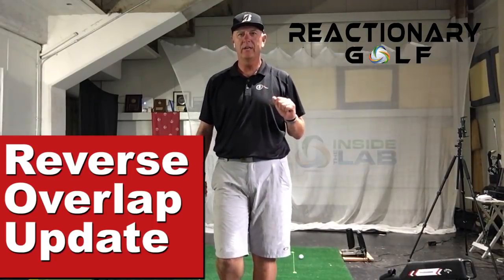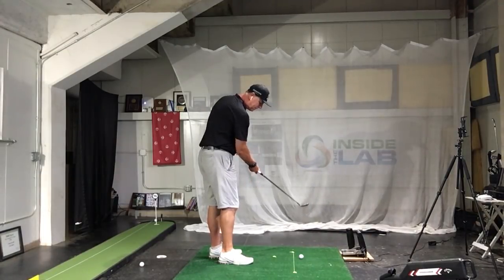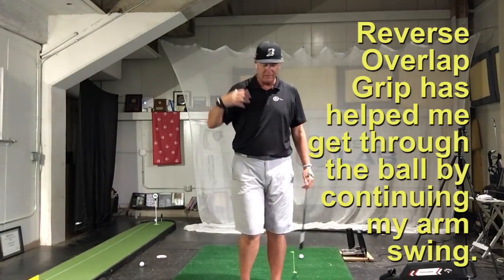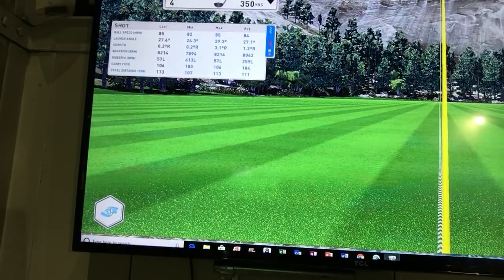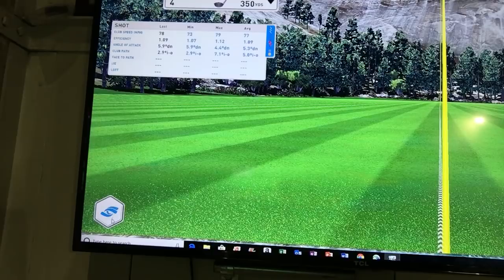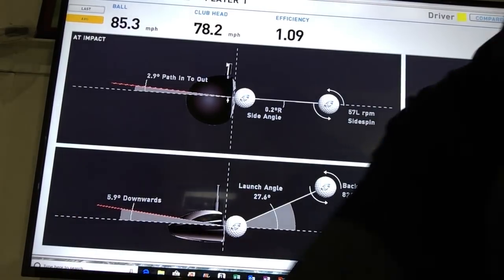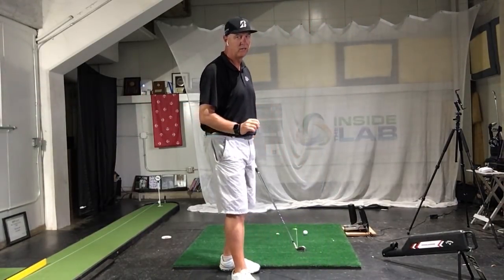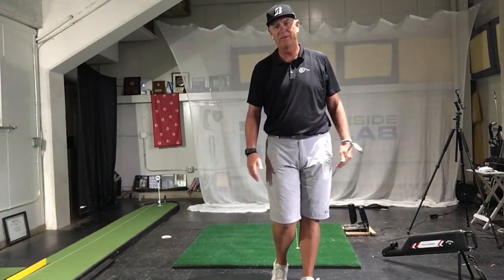Follow-Up on the Reverse Overlap Grip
Just an update on the progress of using the Reverse Overlap Grip for full swings.